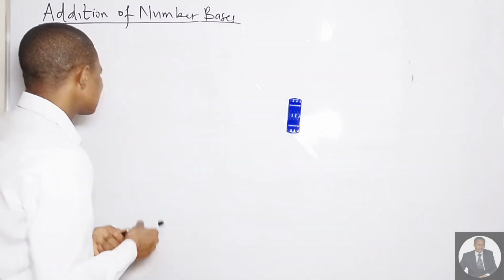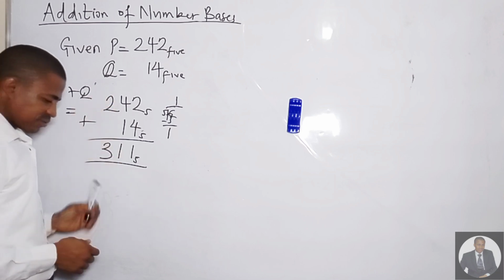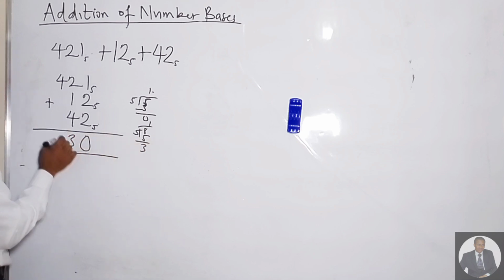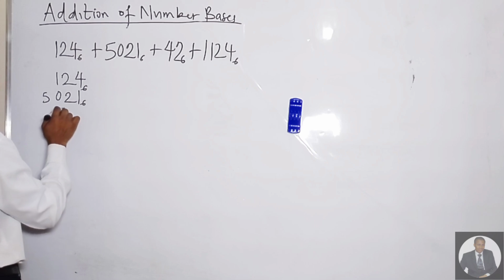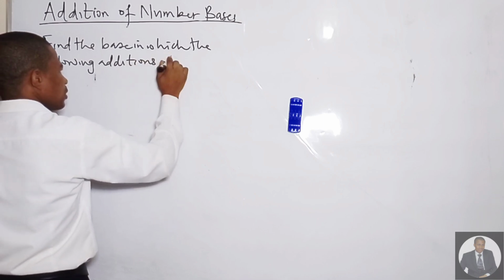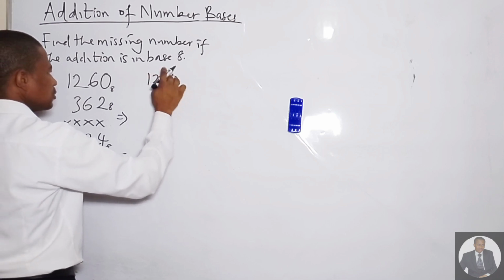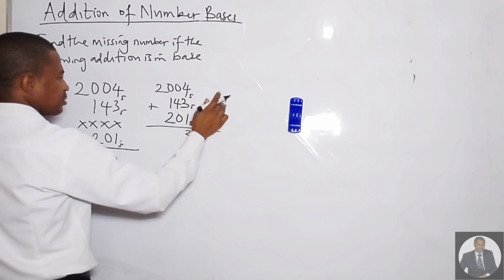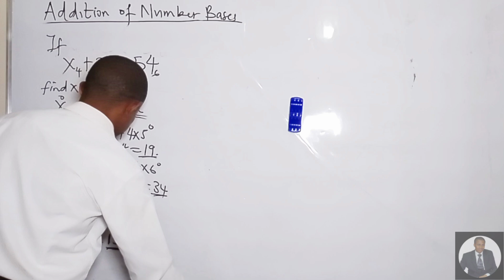Addition Of Number Bases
It is generally taken for granted that all numbers written without specificity to their bases are in base 10. This tutorial explains how addition of numbers other than base 10 are done.